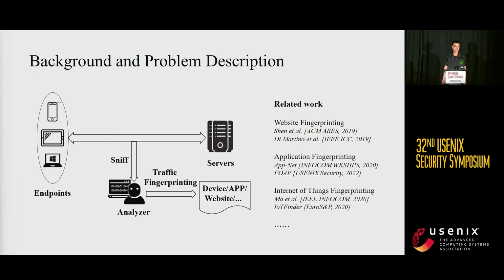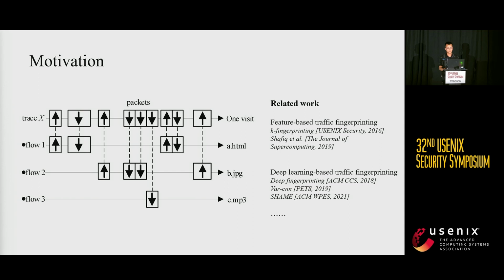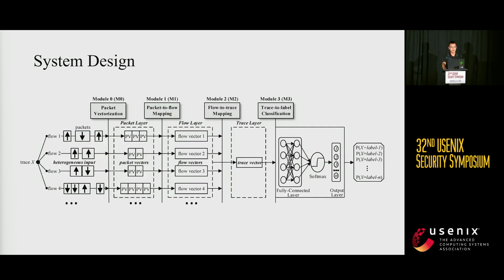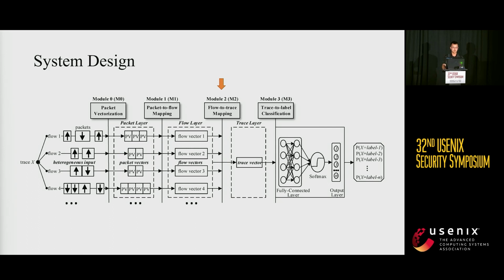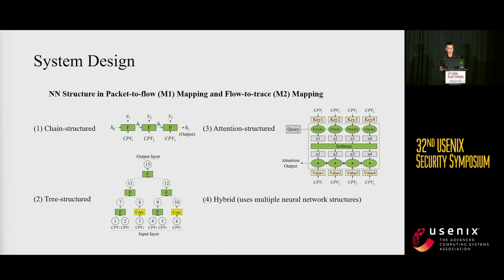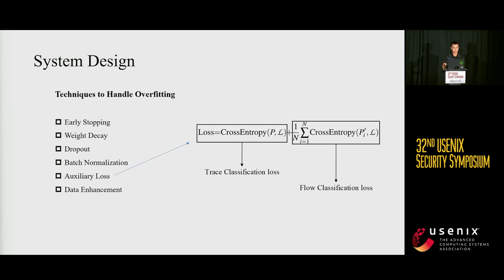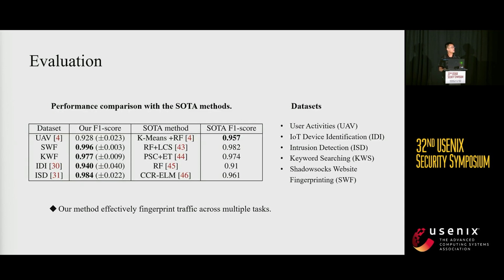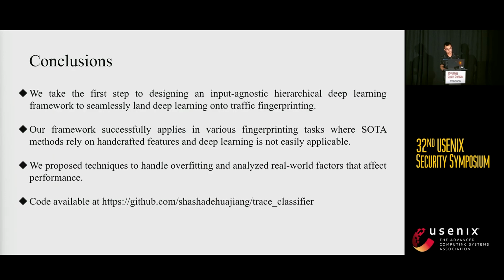USENIX Security '23 - An Input-Agnostic Hierarchical Deep Learning Framework for Traffic...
USENIX Security '23 - An Input-Agnostic Hierarchical Deep Learning Framework for Traffic Fingerprinting

Deep learning has proven to be promising for traffic fingerprinting that explores features of packet timing and sizes. Although well-known for automatic feature extraction, it is faced with a gap between the heterogeneousness of the traffic (i.e., raw packet timing and sizes) and the homogeneousness of the required input (i.e., input-specific). To address this gap, we design an input-agnostic hierarchical deep learning framework for traffic fingerprinting that can hierarchically abstract comprehensive heterogeneous traffic features into homogeneous vectors seamlessly digestible by existing neural networks for further classification. The extensive evaluation demonstrates that our framework, with just one paradigm, not only supports heterogeneous traffic input but also achieves better or comparable performance compared to state-of-the-art methods black across a wide range of traffic fingerprinting tasks.